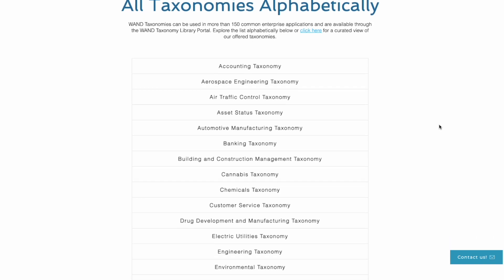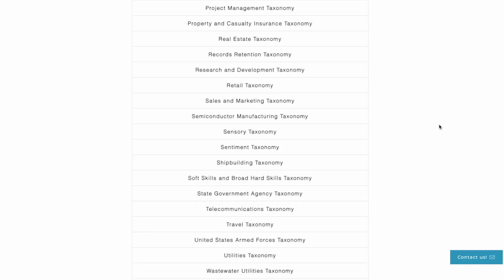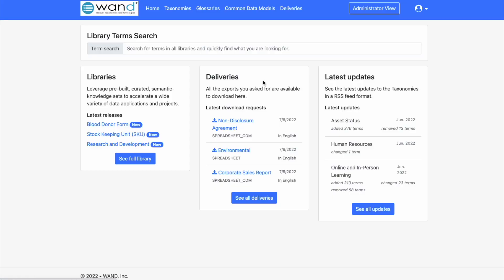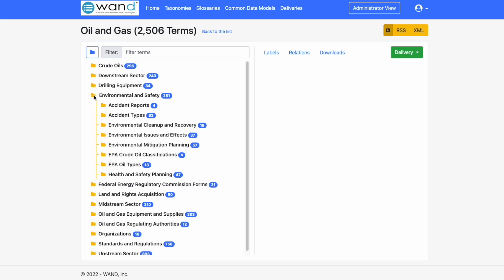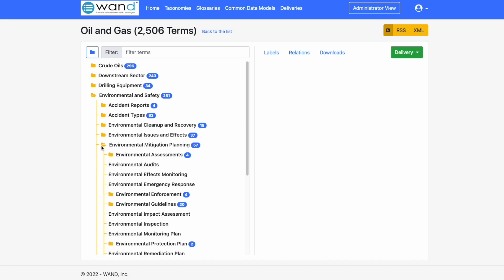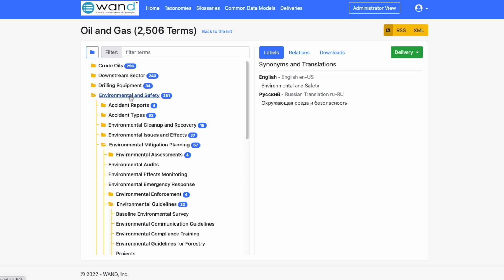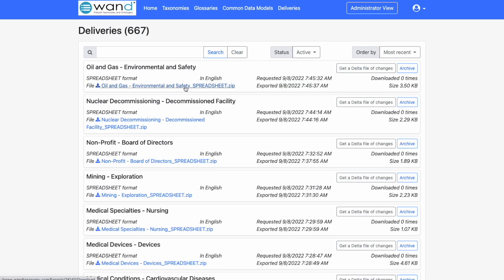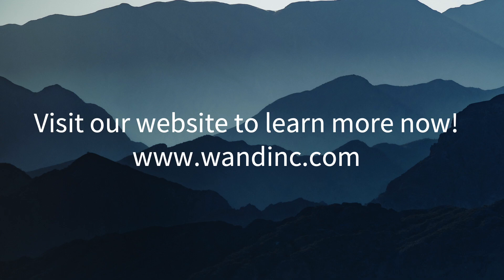Oil and Gas Taxonomy Demonstration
Join WAND for a short demonstration of our WAND Oil and Gas Taxonomy!